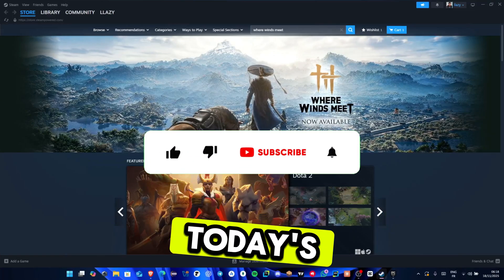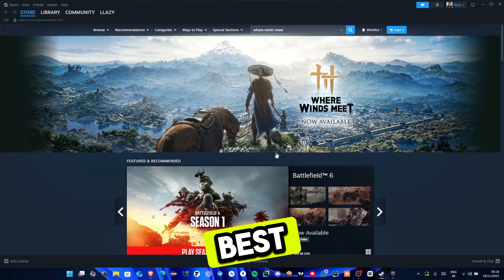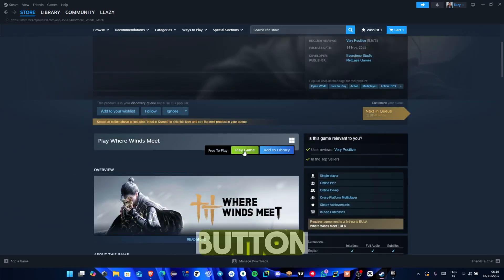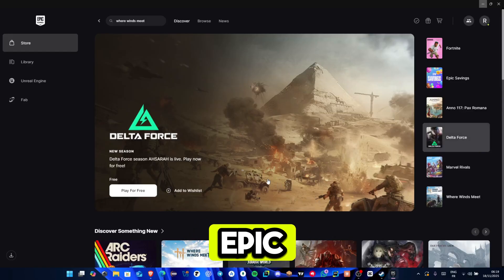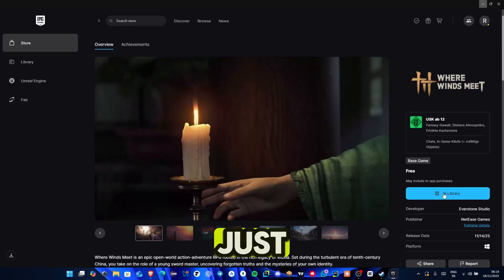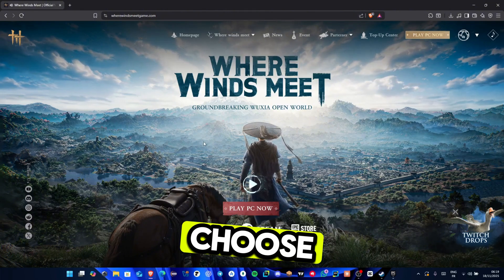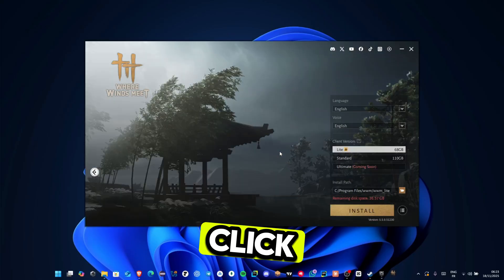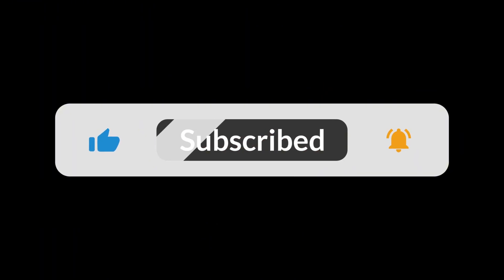How To Download Where Winds Meet On PC (TUTORIAL) 2026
How To DOWNLOAD & INSTALL Where Winds Meet On PC/Laptop (EASY) 2026

Learn how to safely download and install Where Winds Meet on your PC in this updated 2026 tutorial. This guide walks you through system requirements, download steps, installation fixes, and how to start playing without errors. Perfect if you're struggling to find the official download or the launcher isn’t working.

. We'll happily remove the video.

We won’t bother you with notifications, and it really helps us out!